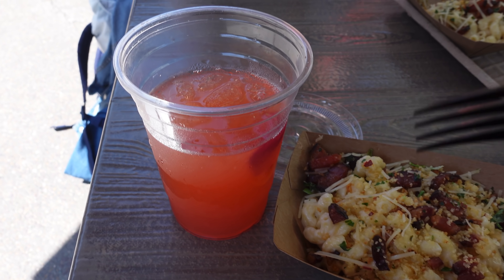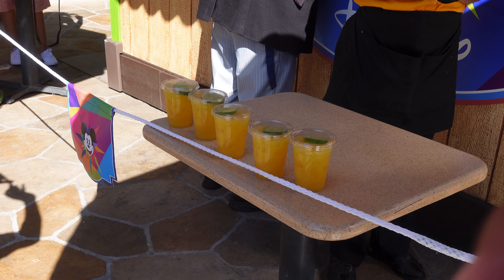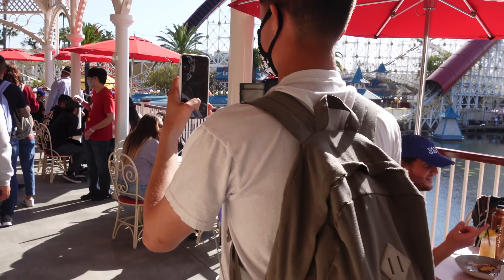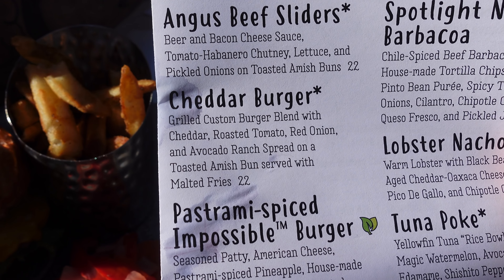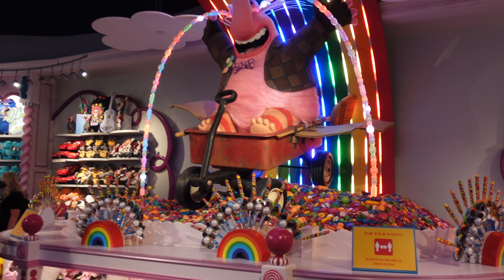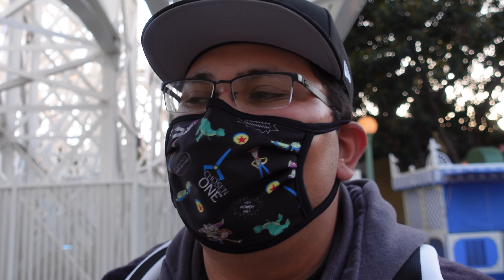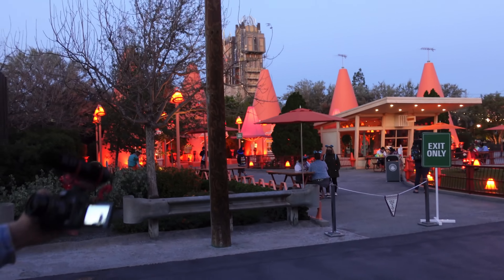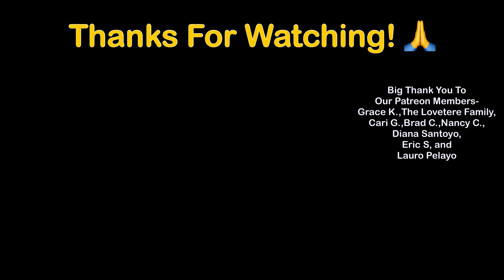A Touch Of Disney On Opening Day 3/18/21 | Inside Of Disney California Adventure A Year Later